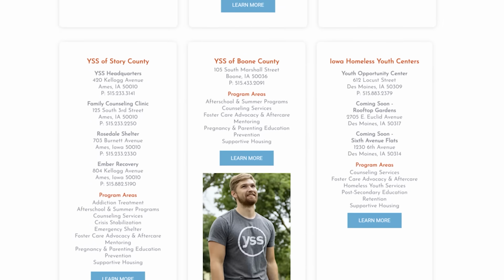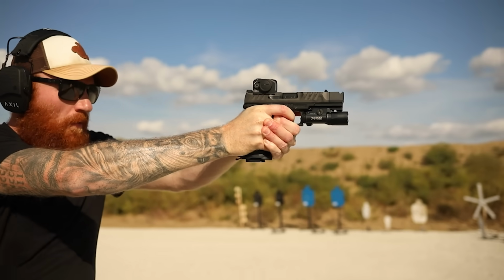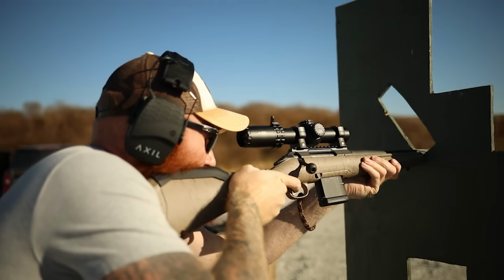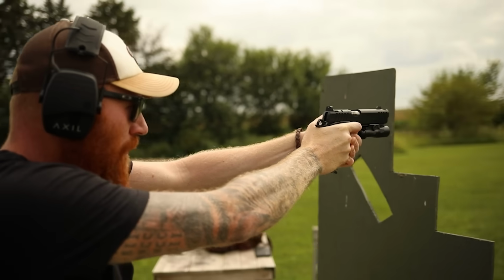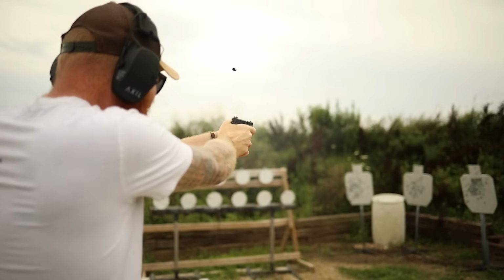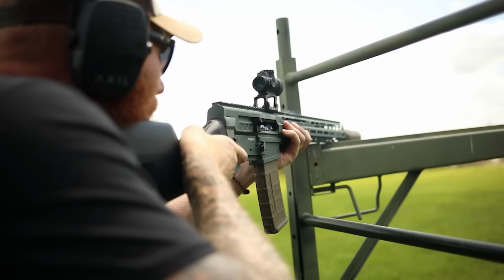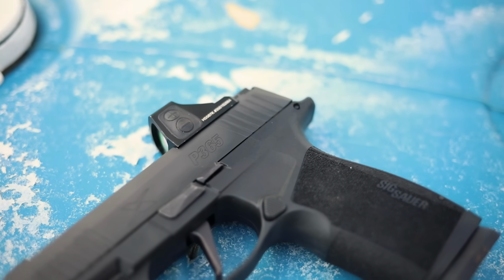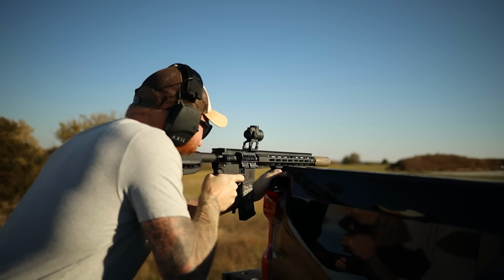10 Guns You Should Get Right Now 2024 Edition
Do not wait to get these awesome guns.